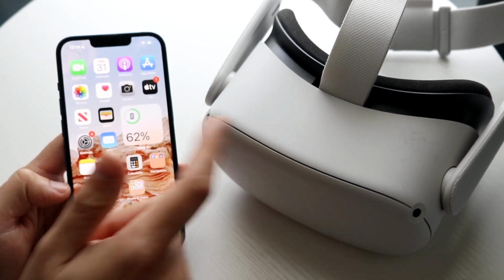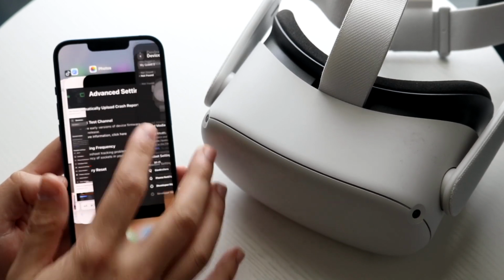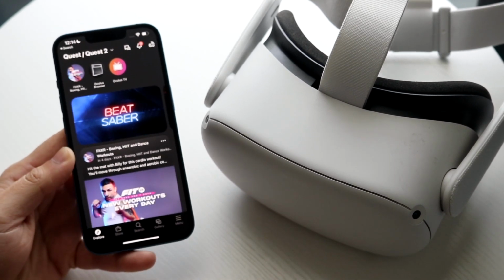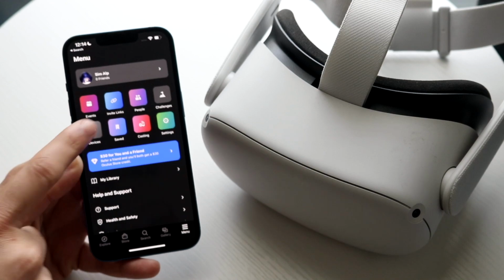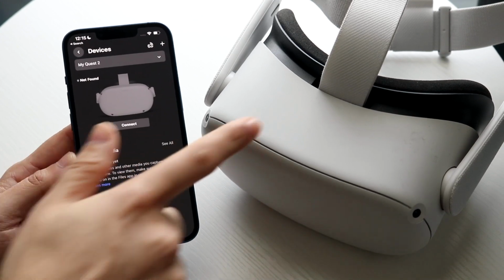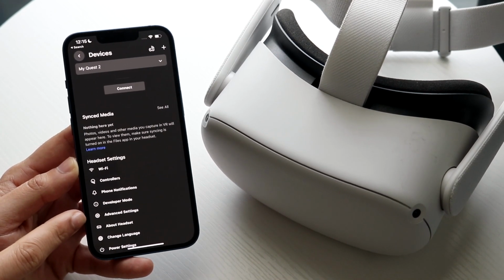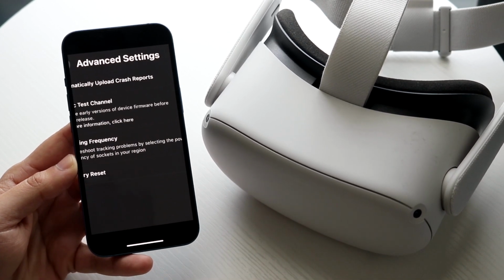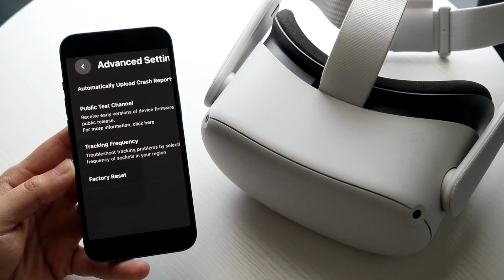How To Factory Reset Oculus Quest 2! (2022)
Here is exactly How To Factory Reset Oculus Quest 2! (2022)